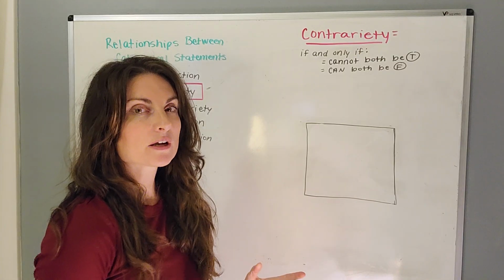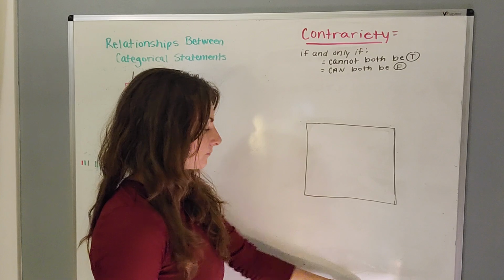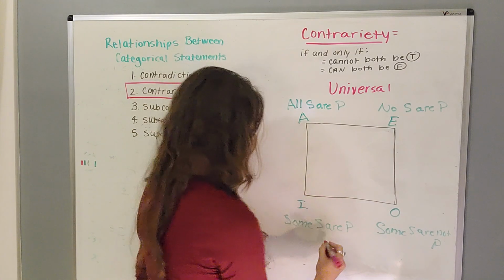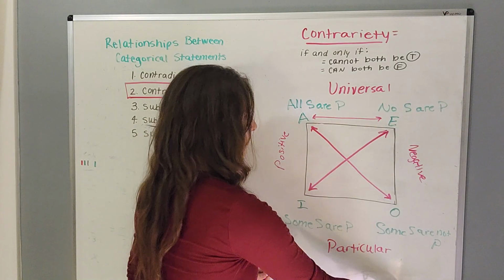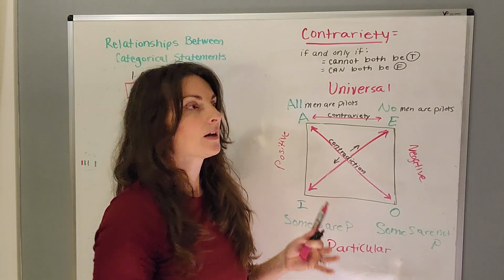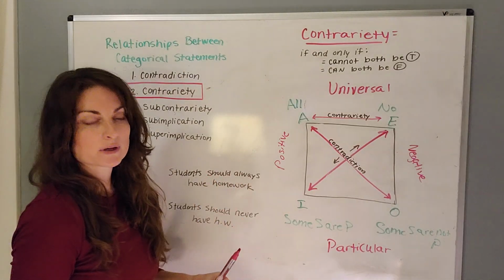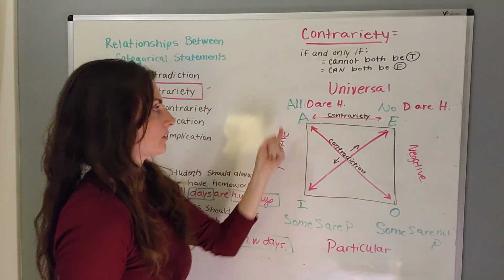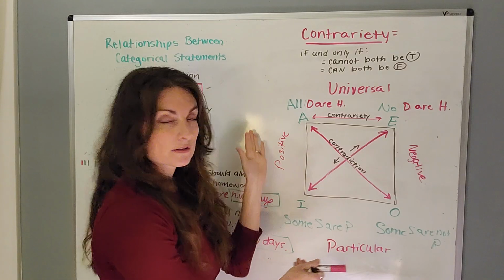INTRODUCTORY LOGIC // Lesson 15 // Contrariety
Some statements appear contradictory, but actually they are not. In this video, I discuss contrariety, the second relationship between Categorical Statements on the Square of Opposition.

Learn about the Square of Opposition here:

Learn about Contradiction here:

I create these videos to help homeschoolers, parents, and tutors in the Classical Conversations Challenge B Program.